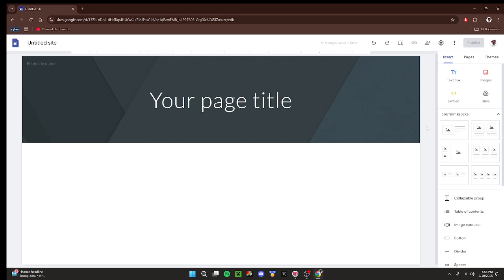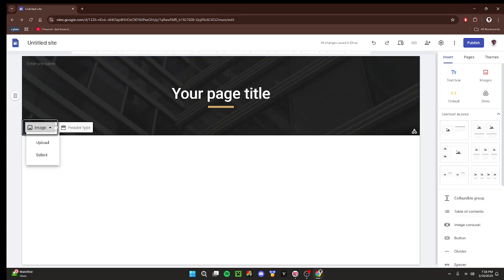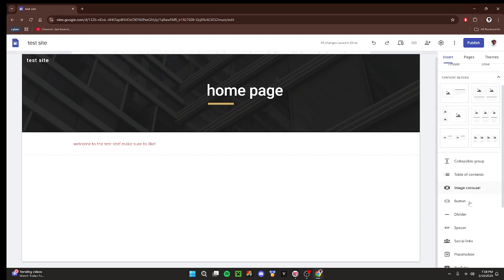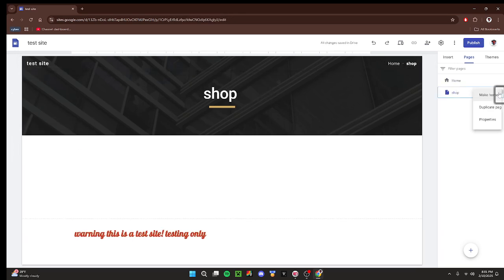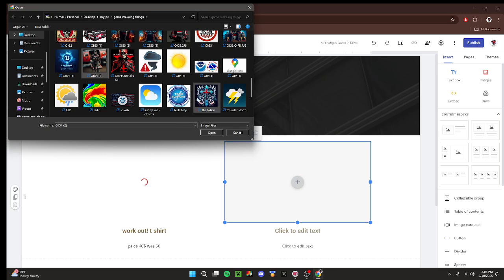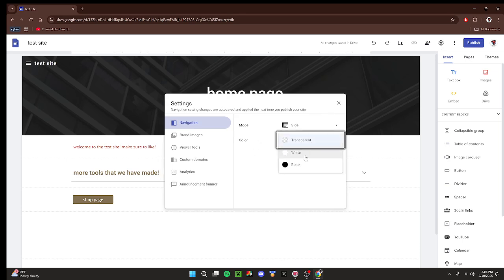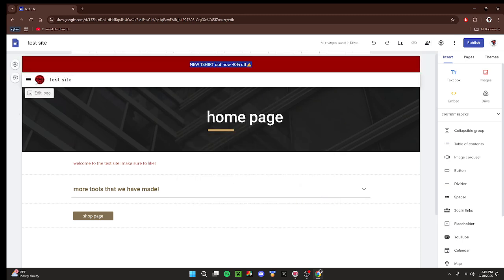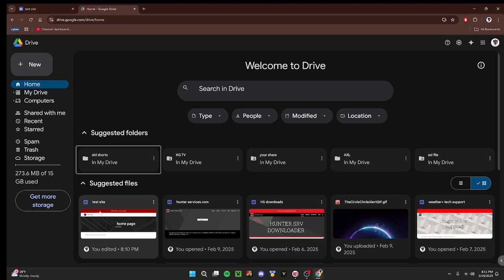How to make a free website! in 2025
plz make sure you have a google account before doing this
its free to make a google account!

links
GOOGLE SITES.COM